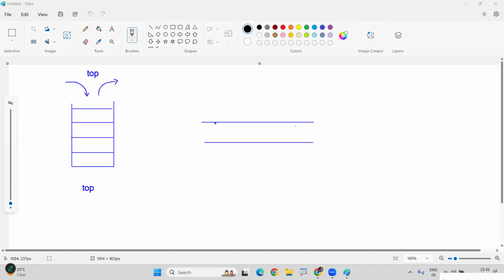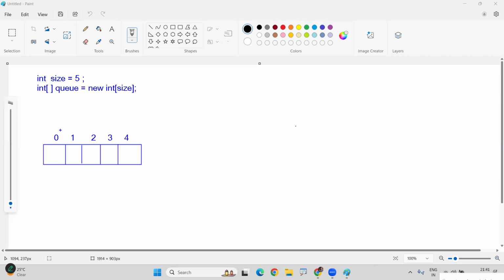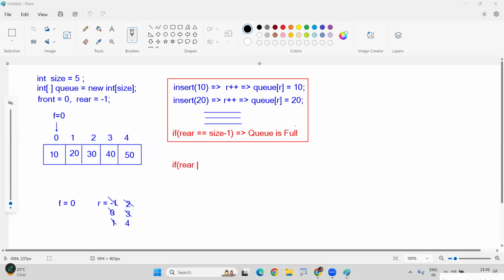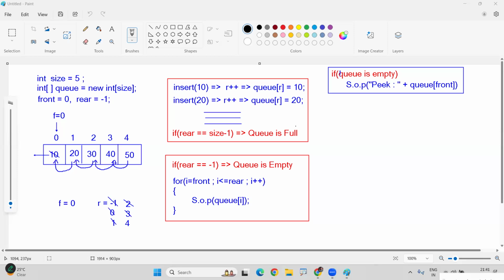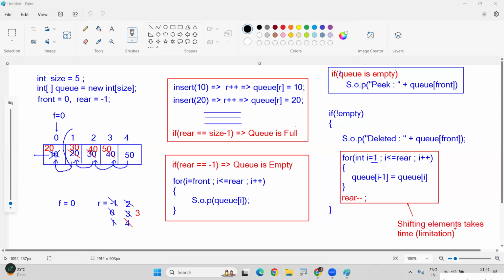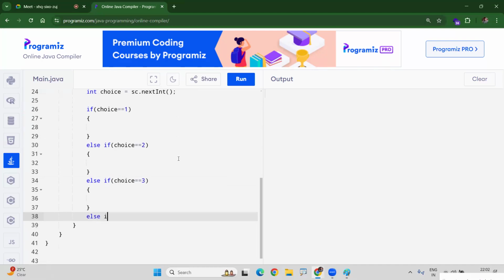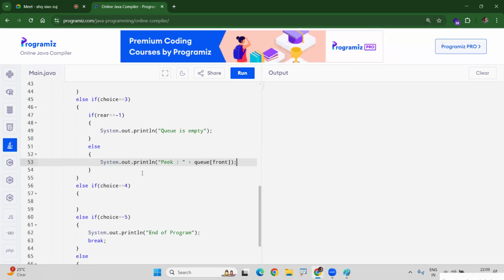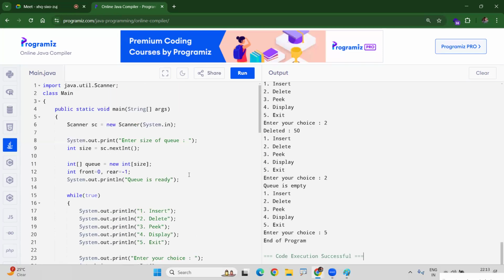DSA Tutorial for Beginners |Queue Implementation in Java | Ameerpet Technologies | By Srinivas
Master Data Structures & Algorithms (DSA) with Ameerpet Technologies
Unlock your coding potential and crack top IT interviews with our comprehensive Data Structures and Algorithms (DSA) course at Ameerpet Technologies – designed for students, job seekers, and working professionals!

Why Learn DSA?
DSA is the backbone of programming and a crucial skill for:
✅ Cracking technical interviews
✅ Writing efficient code
✅ Building strong problem-solving skills
✅ Excelling in competitive coding & placements

 Course Highlights:
✔️ In-depth coverage of core DSA topics:
• Arrays, Strings, Linked Lists, Stacks, Queues
• Trees, Graphs, Hashing, Searching & Sorting
• Recursion, Dynamic Programming, Backtracking
• Greedy Algorithms & more
✔️ Language of Instruction: Java / Python / C++ (Choose your preferred language)
✔️ Real-Time Practice + Problem Solving
✔️ LeetCode, HackerRank & InterviewBit-based Questions
✔️ Mock Interviews & Resume Guidance
✔️ Assignments + Mini Projects + Test Series

Our trainers bring real-world experience and make learning DSA easy, structured, and practical for all levels.

Mode of Training:
📌 Classroom & 💻 Online Batches Available